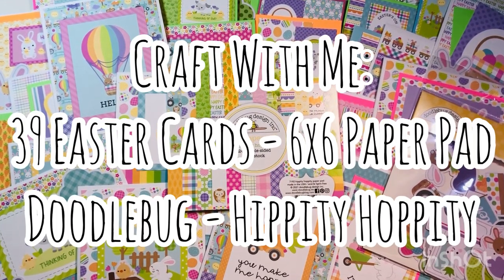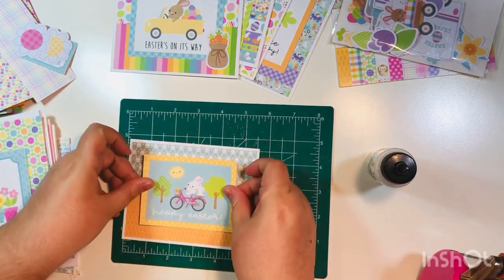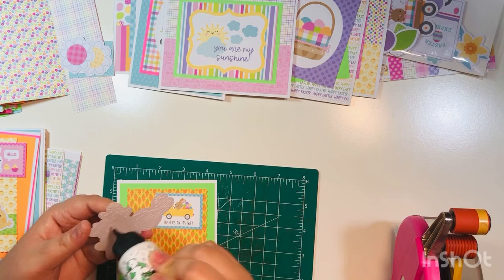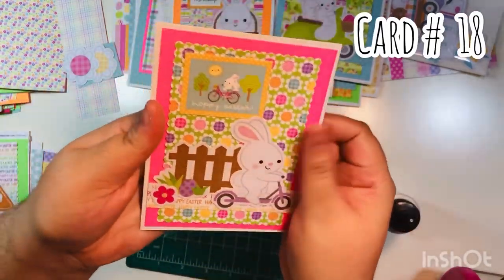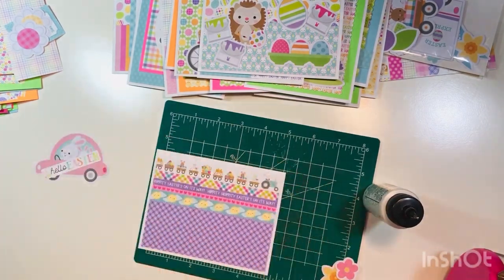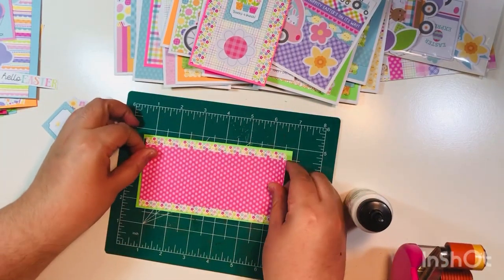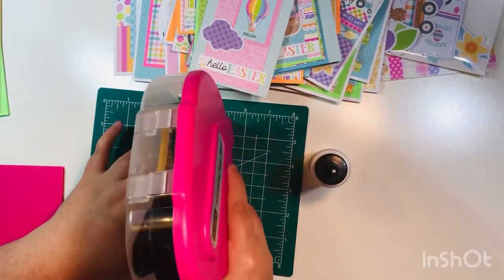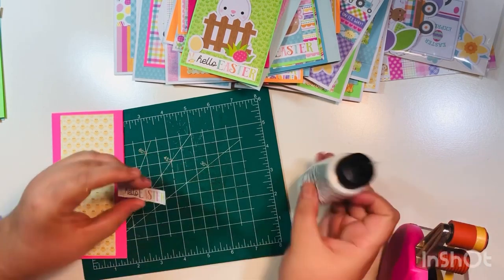Craft Woth Me: 39 Easter Cards - 6x6 Paper Pad Smash - Doodlebug Hippity Hoppity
My Instagram: @Party Planner Paperie

Ranger Glossy Accents (Amazon):

Jewel Picker Tool (Amazon):

Sticker Paper 8-1/2” x 11” (Amazon):

Pigma Micron Black Archival Pens (Amazon):

Scotch ATG Tape Glider (Amazon):

Musician: @iksonmusic